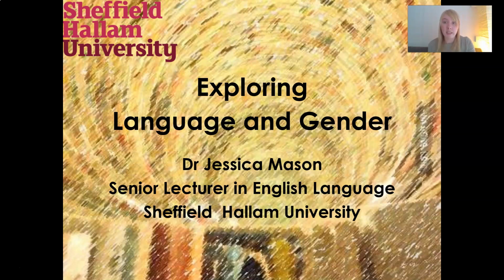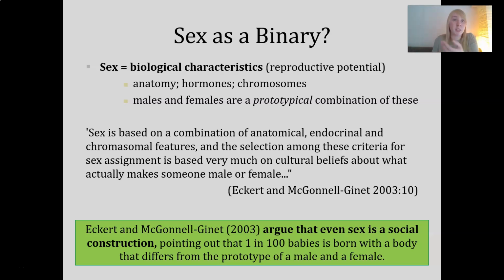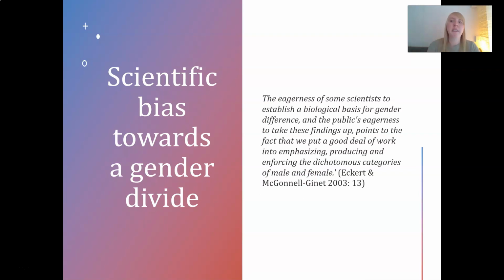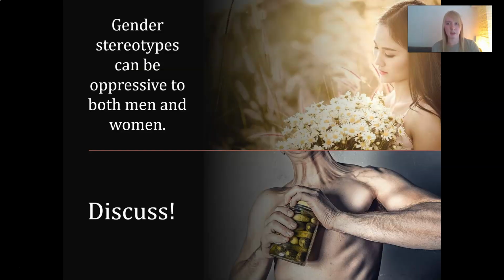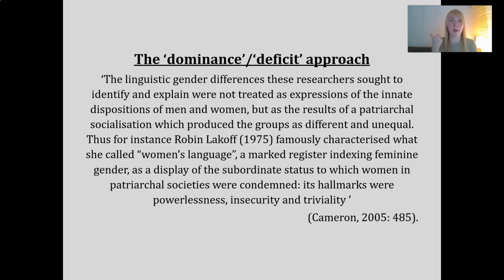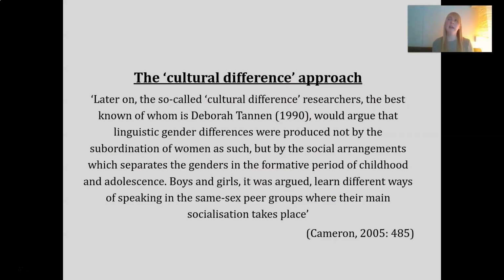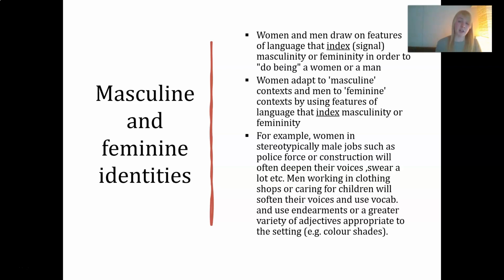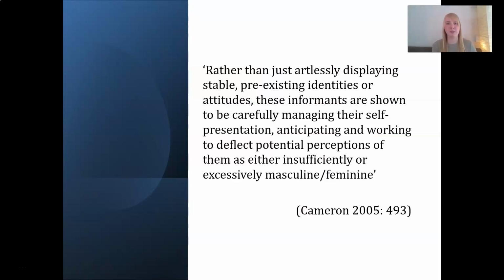Exploring Language and Gender - Taster/Refresher Lecture (Sheffield Hallam University)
Find details of Sheffield Hallam's degrees in English, English Language, English Literature and Creative Writing

Sheffield Hallam University's English degree requires 112 UCAS Points (more information available

There is also an option to take English with a Foundation Year: this requires 48 UCAS points (more information available

Find more free Taster Videos from the Sheffield Hallam University English courses

You can access a free copy of the 'GenderBread Person'

The article recommended at the end of the Taster Lecture by Deborah Cameron (2005) is available